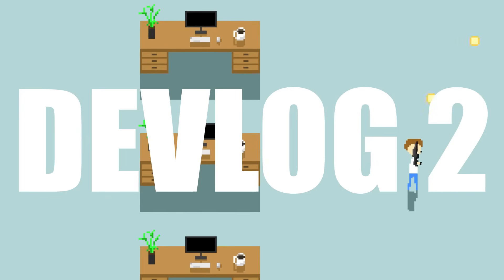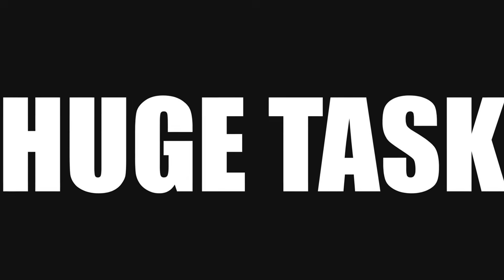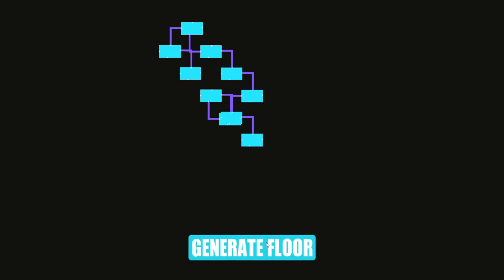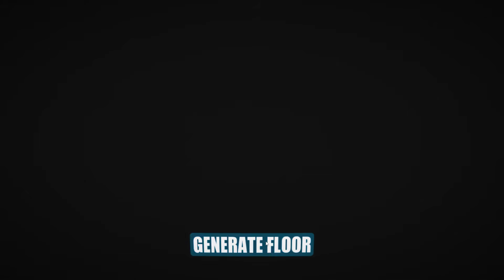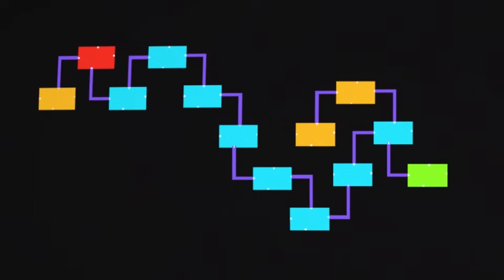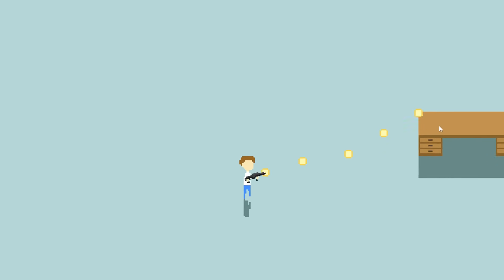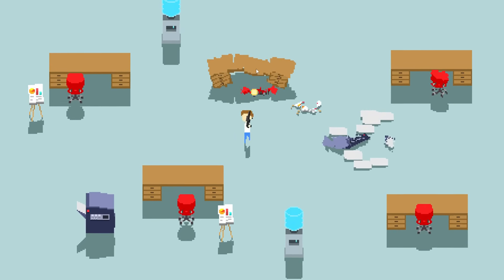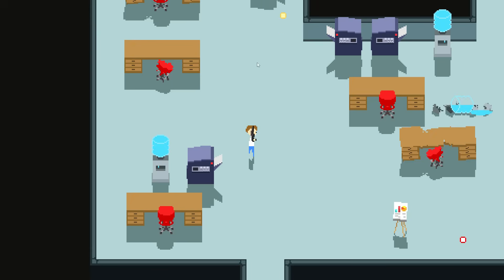Creating an Infinite Office for my roguelike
In this devlog we use procedural generation to create an infinite office for our 2d roguelike game.

This is the second devlog of Death Inc.

Programs I use:
-Unity
-Gimp
-Kdenlive
-Audacity
-Obs